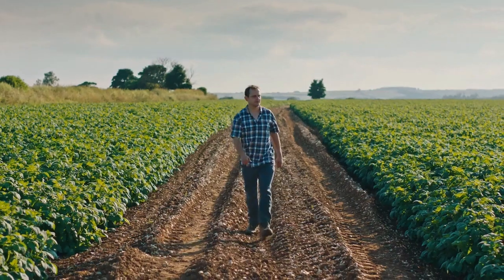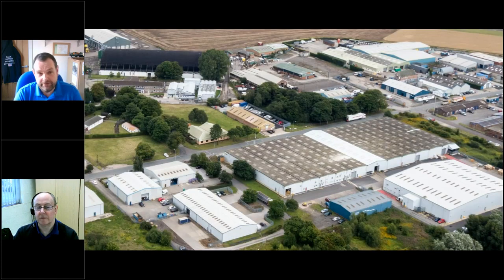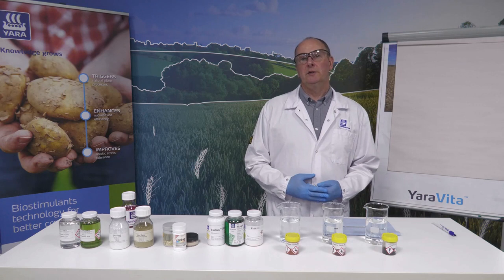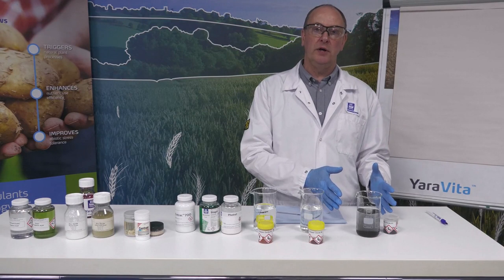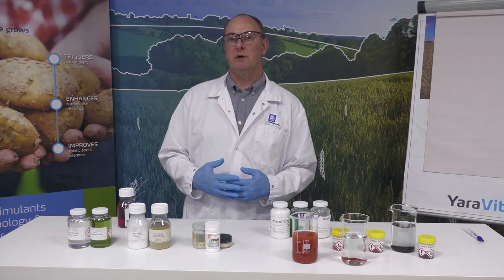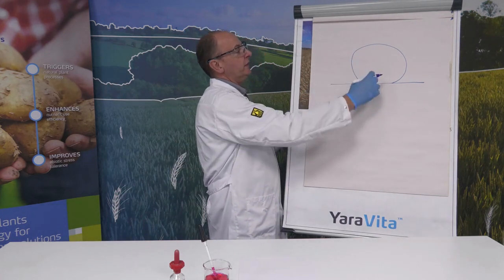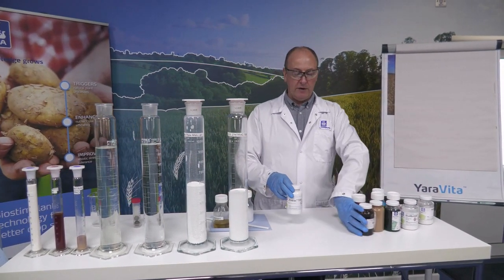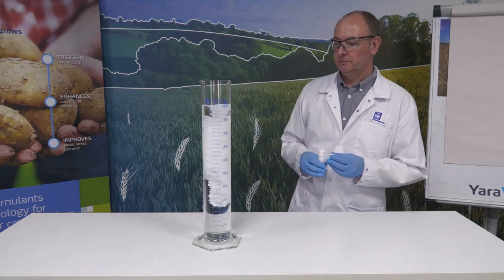YaraVita products: What are they? How are they made? What makes them so good?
Watch a full formulation demonstration showing what goes into a YaraVita product and why.

This is followed by a Q&A with Phil Burrell, YaraVita Product Manager and Stuart Ward, Chemical Development Manager at Yara.